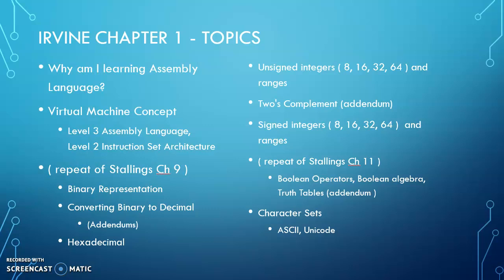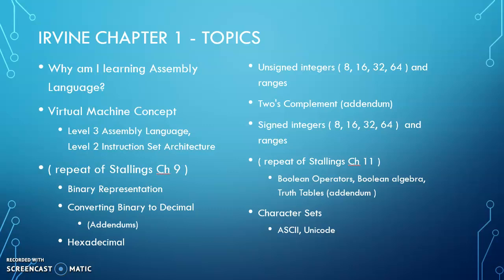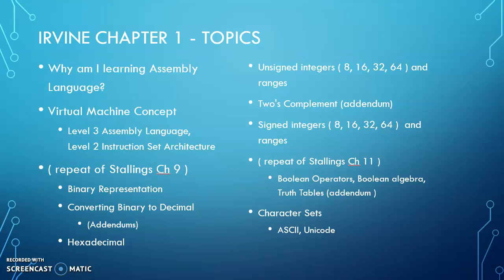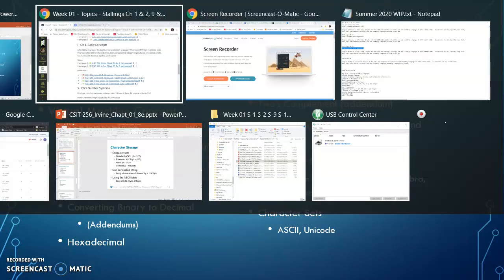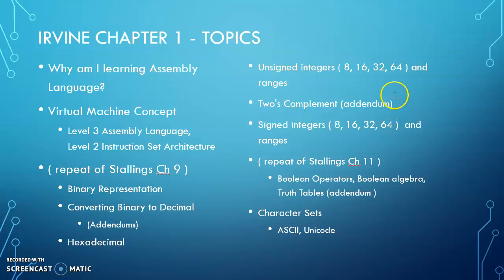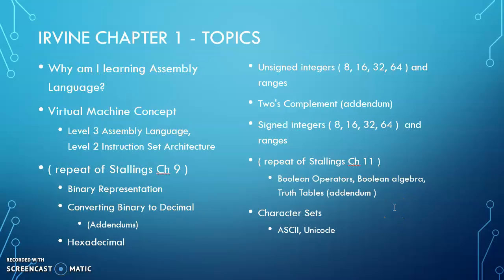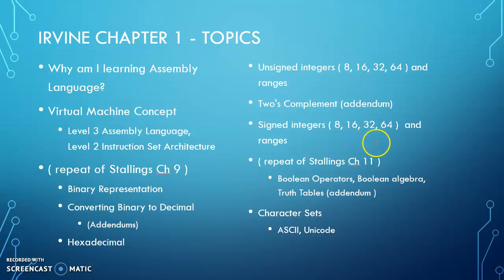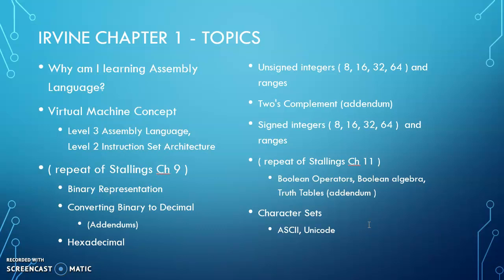CSIT 256 Chapter Overview Irvine Ch 01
Chapter Overview of Irvine Chapter 01 for CSIT 256 Computer Architecture and Assembly Language at RVCC Summer 2020.  Accompanies the Kip Irvine book.